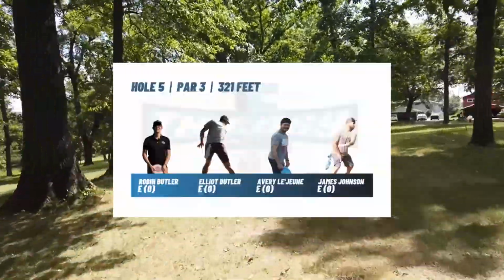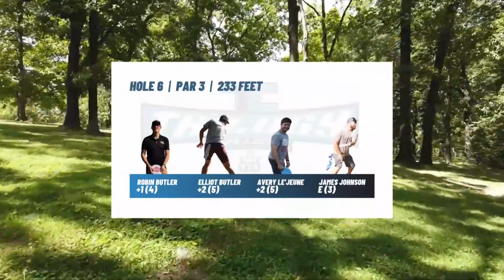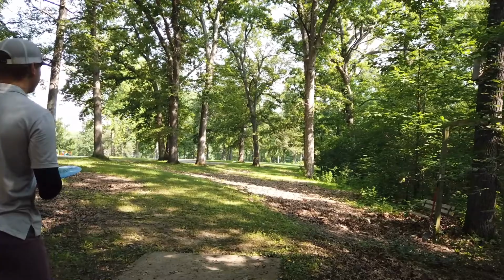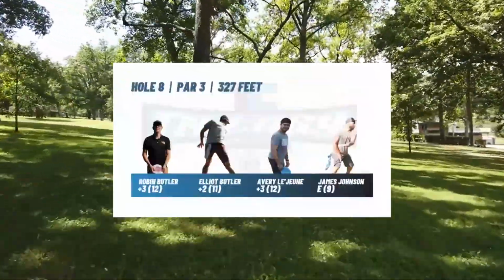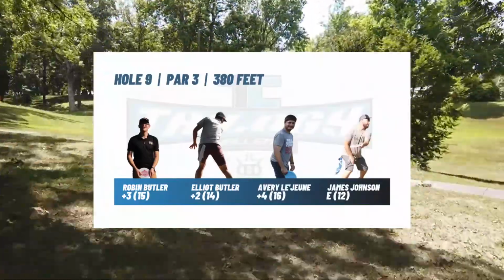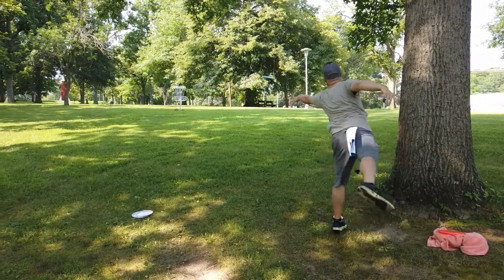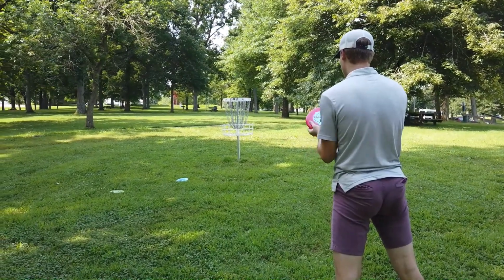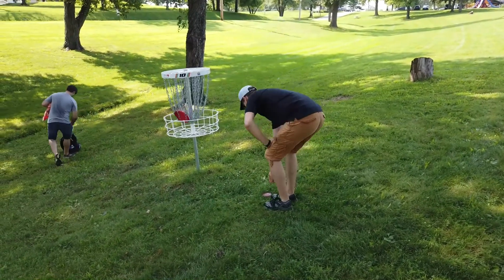Victory Trilogy Challenge | F6 | Le'Jeune, R. Butler, E. Butler, Johnson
Hey!
Had the opportunity to participate in a Trilogy Challenge in Macomb, IL. I had so much fun playing it, had the best card in the tournament, and I thought it needed to be recorded in full. Please enjoy the front 6!